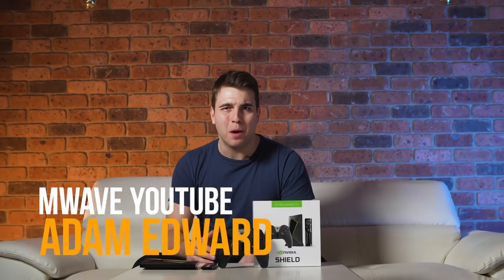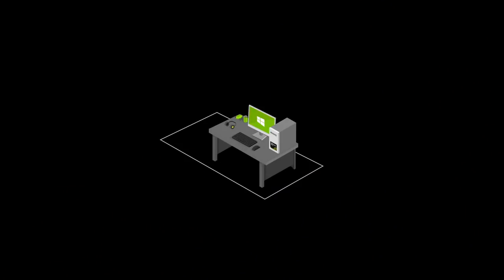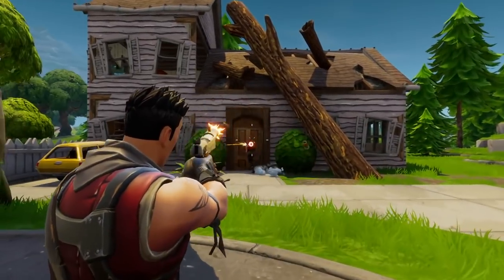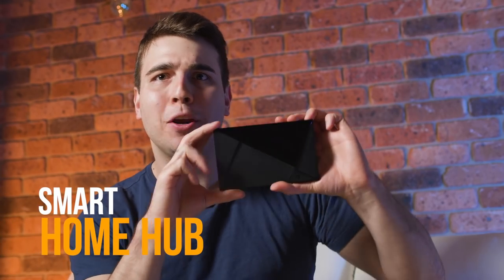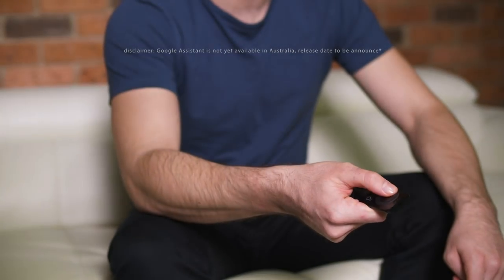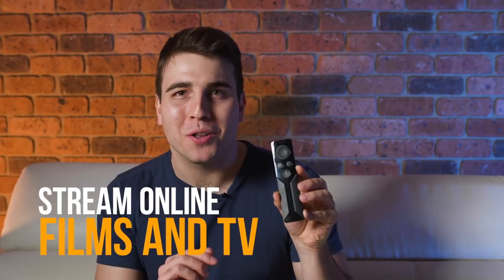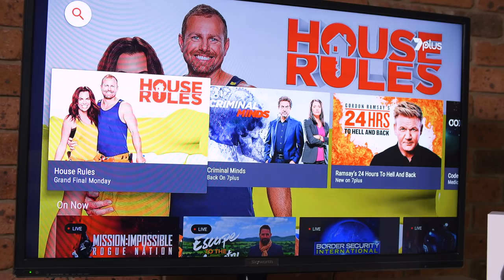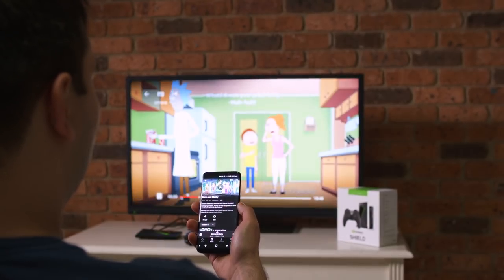5 Cool Things You Can Do with NVIDIA Shield TV